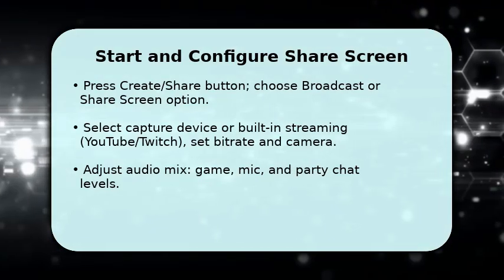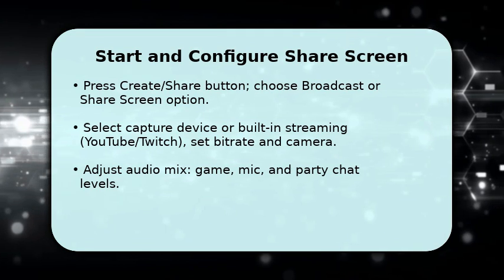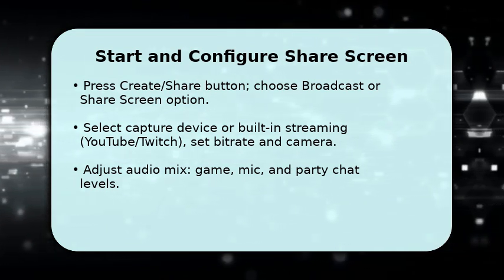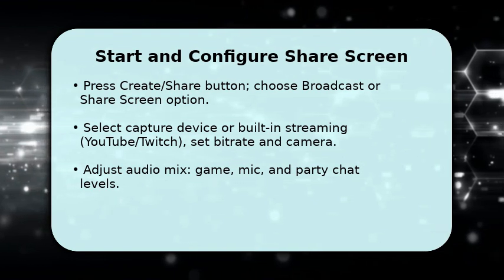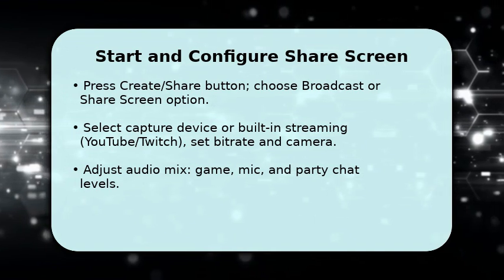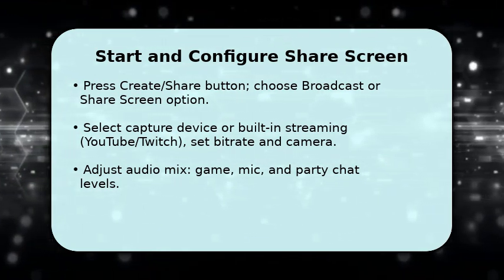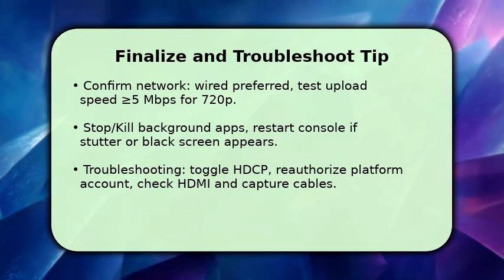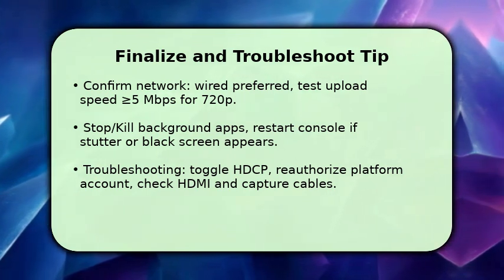How to Fix Share Screen on Ps5 - Full Guide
Discover the ultimate solution for share screen issues on PS5 in this comprehensive guide. Learn step-bythy fixes to enhance your gaming experience and connect with friends effortlessly.

PS5, share screen fix, gaming connection troubleshooting, playstation share feature issues, how to use PS5 sharing function